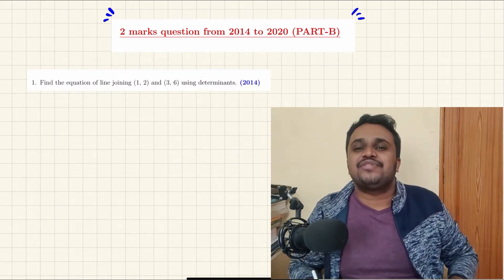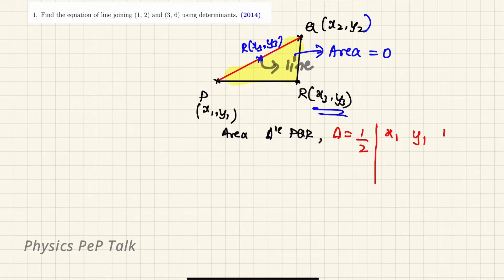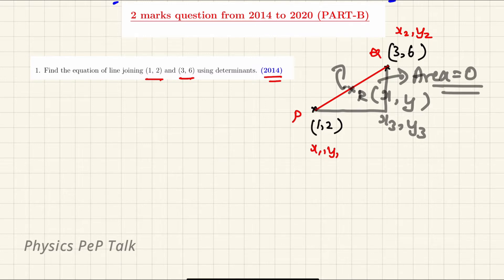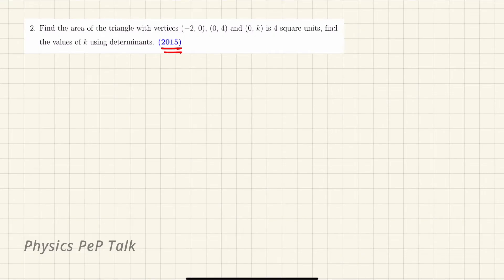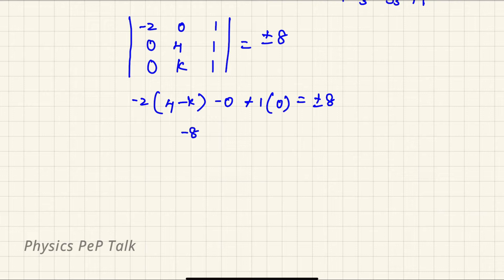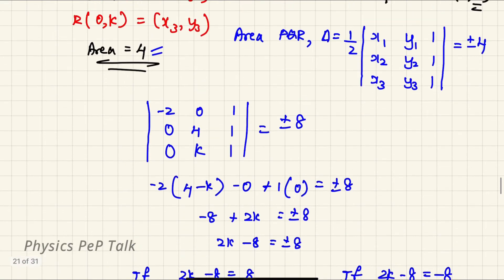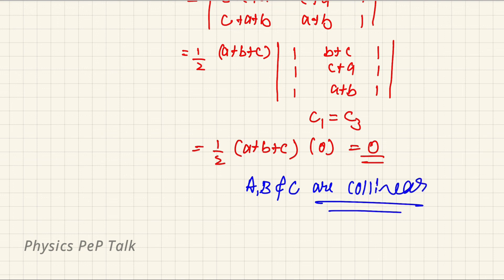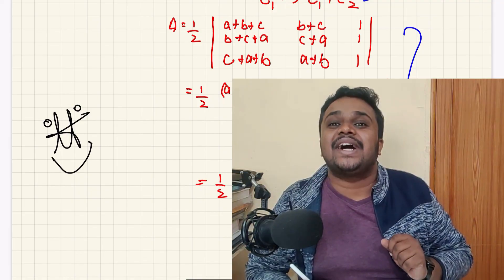Determinats | 2 Mark | Part-1 | PYQ's with solution | 2nd PUC Determinants | 2nd PUC Karnataka